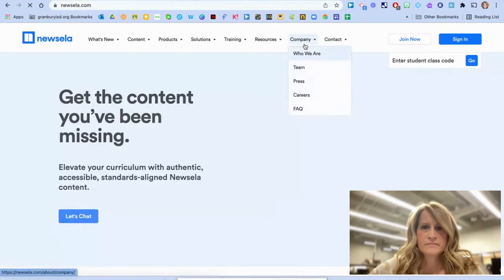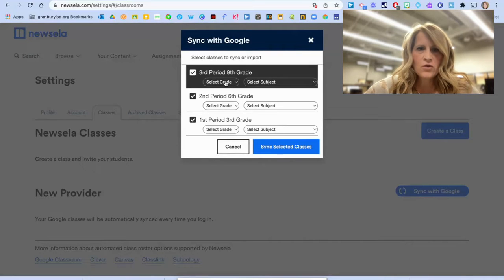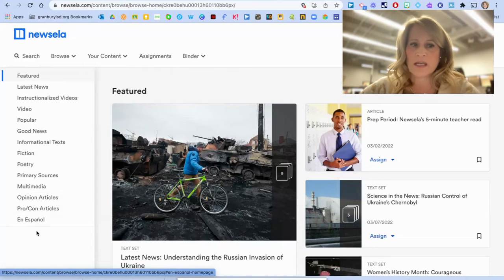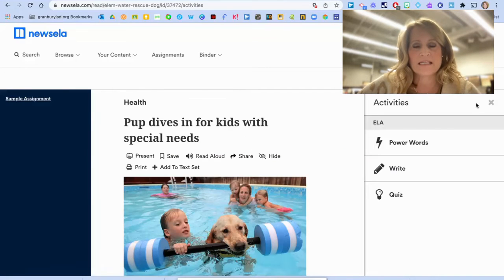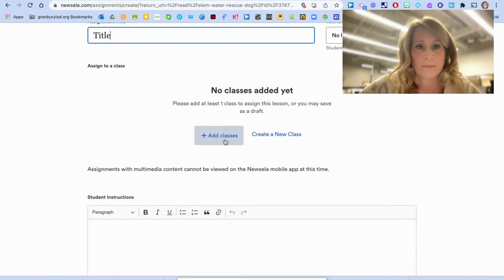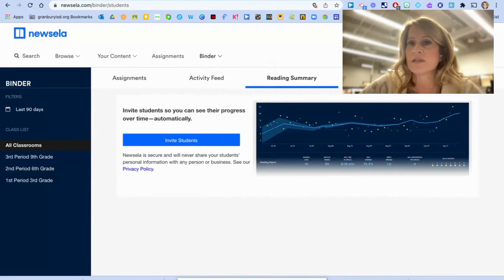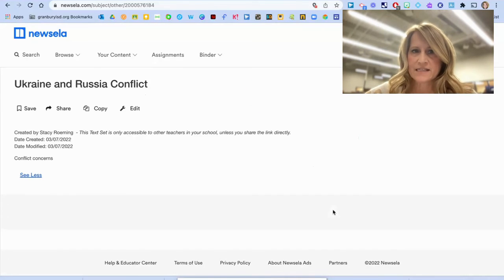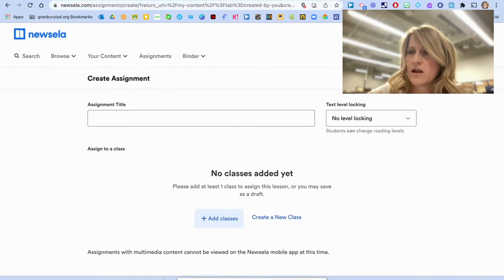NewsELA Hype Video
Why NewsELA is the best choice for ELAR.